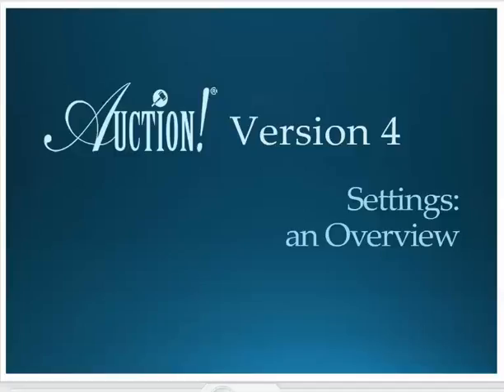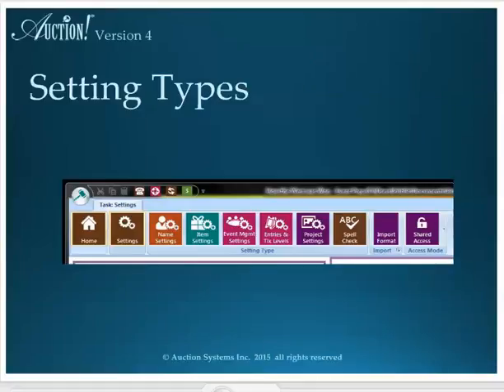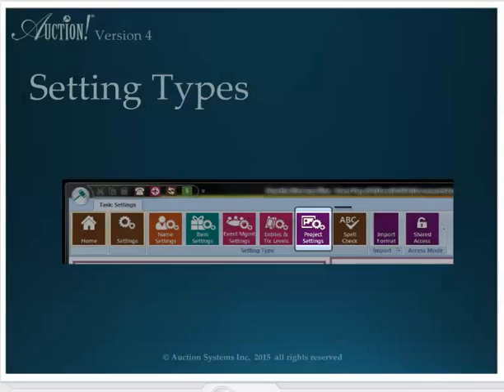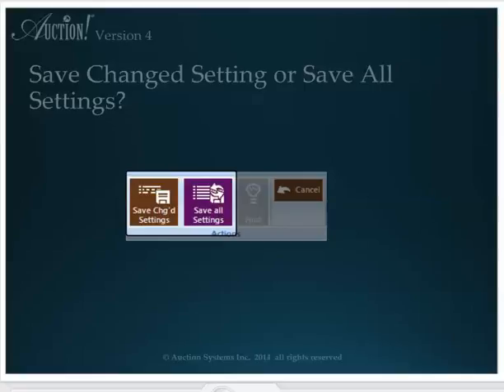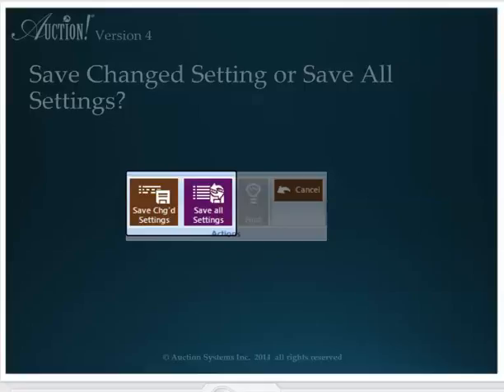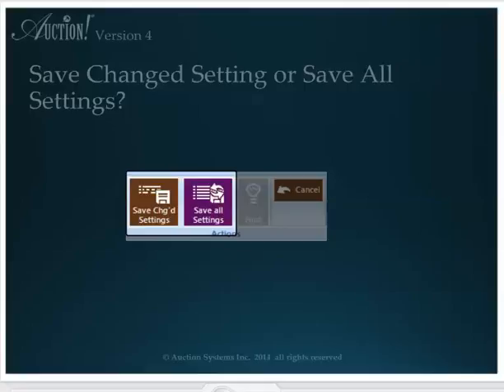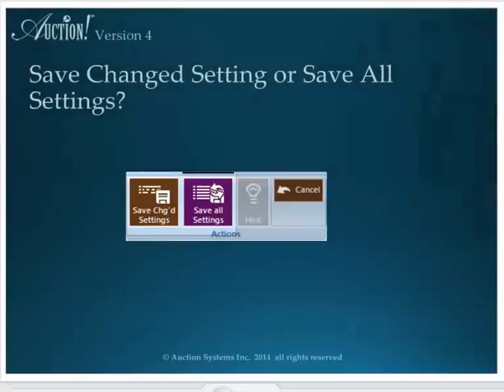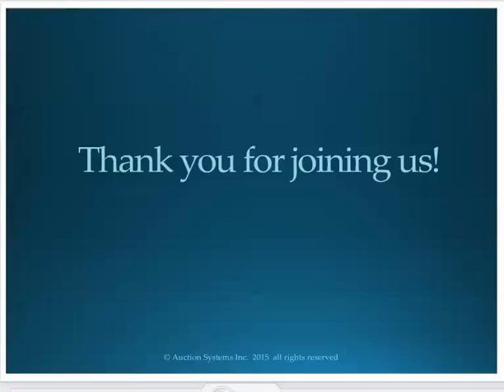400 Settings Overview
See what settings can be chosen for managing your preferences for the project.